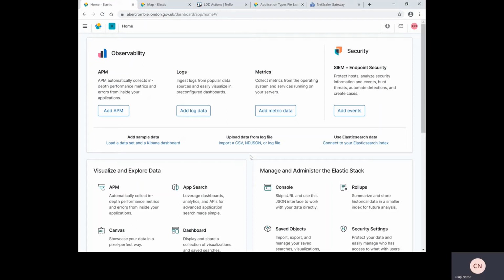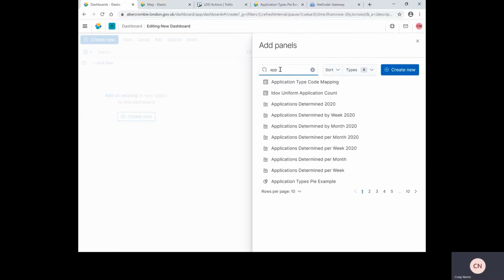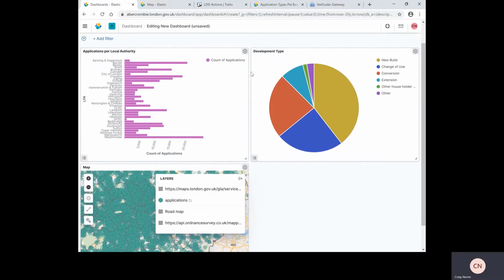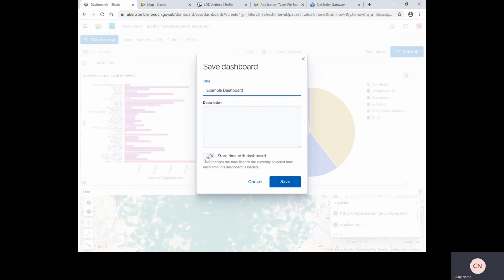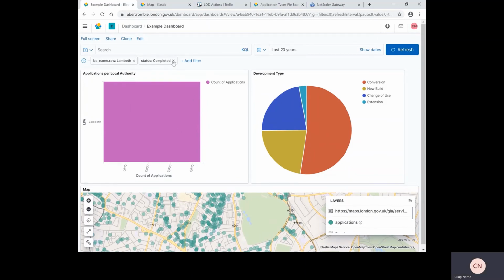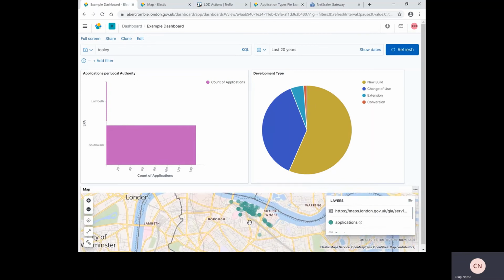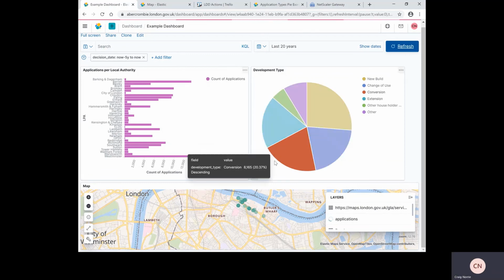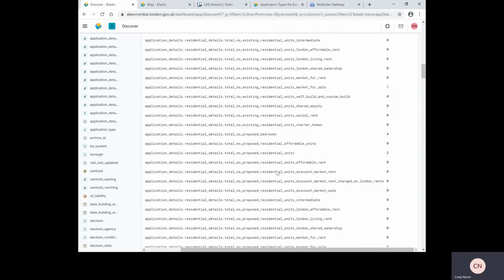Planning London Datahub - Create a Dashboard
How to create a simple dashboard in Kibana